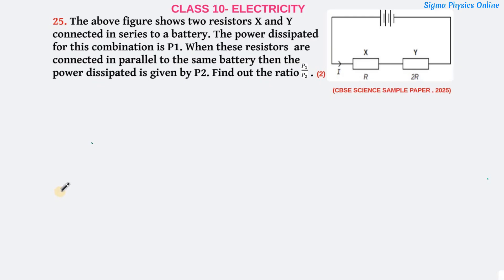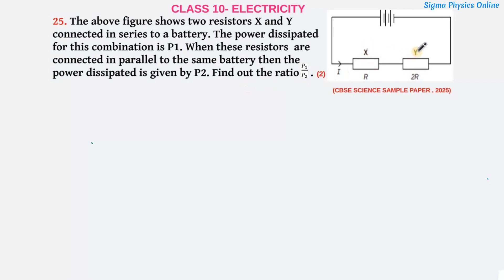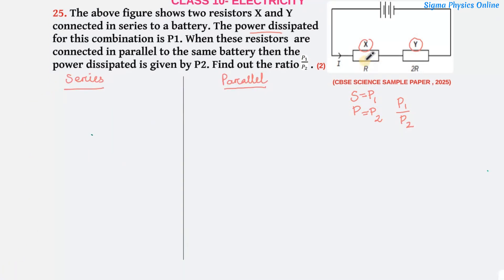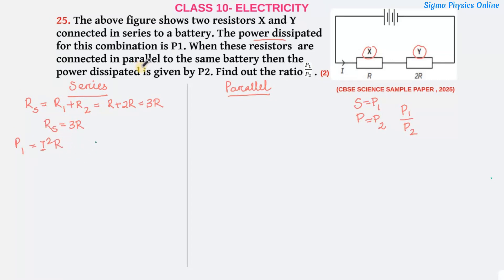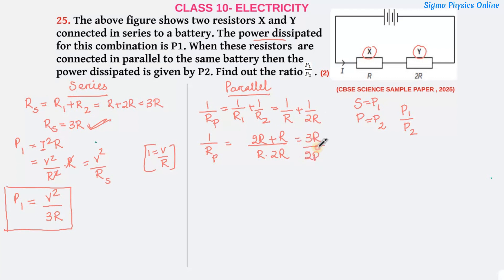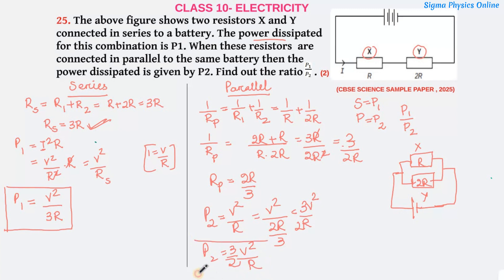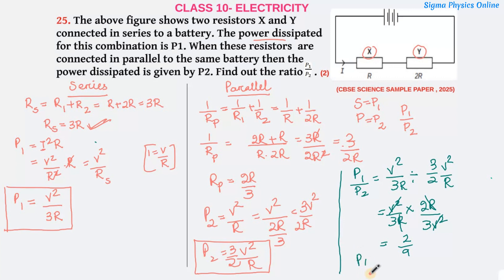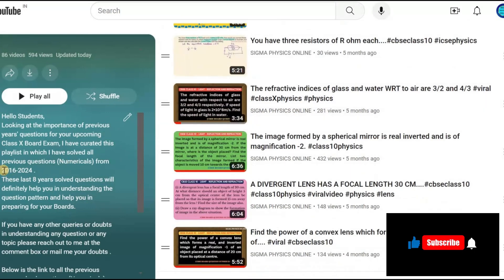The above figure shows two resistors.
25. 25. The above figure shows two resistors X and Y connected in series to a battery. The power dissipated for this combination is P1. When these resistors  are connected in parallel to the same battery then the power dissipated is given by P2. Find out the ratio P1/P2.

r6z3JdOlaAW

cbse 2024
cbseclass10 0
cbseclass 10
Cbse board questions 2024 answer key